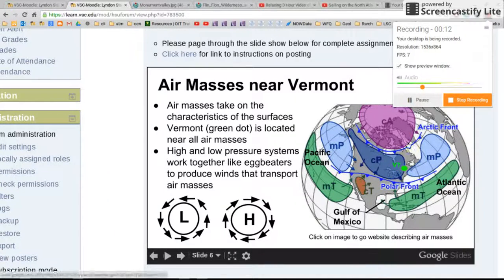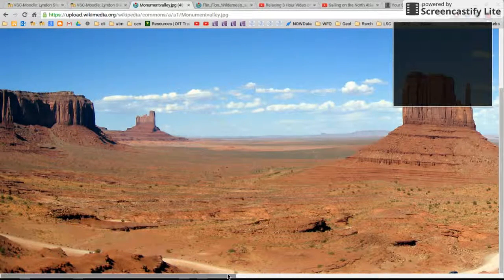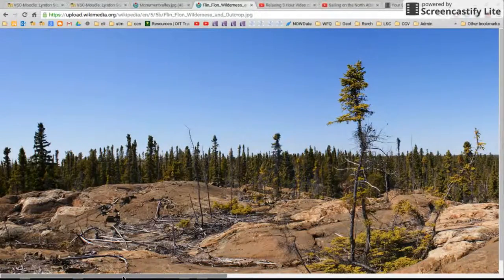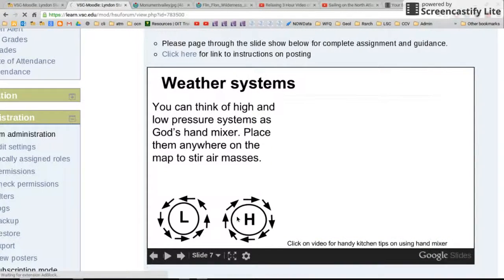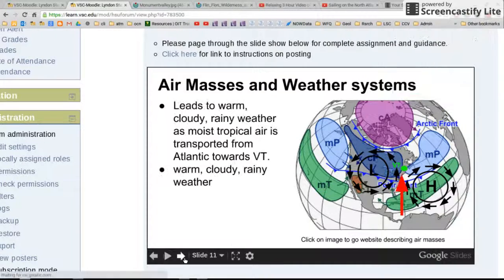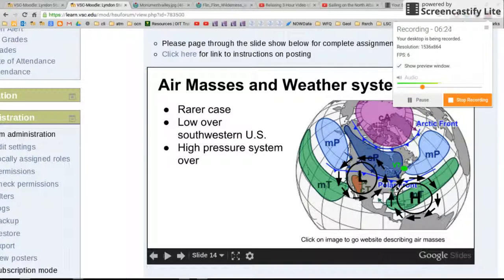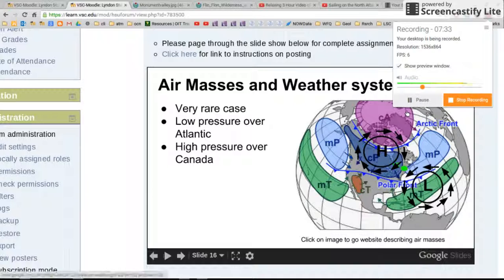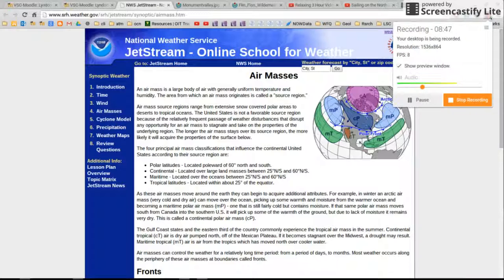Air Masses and advection